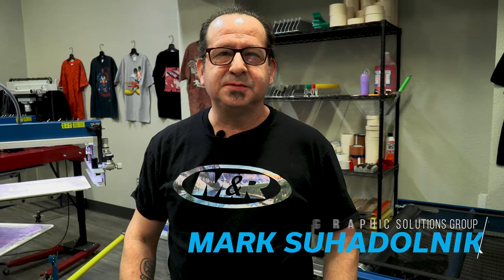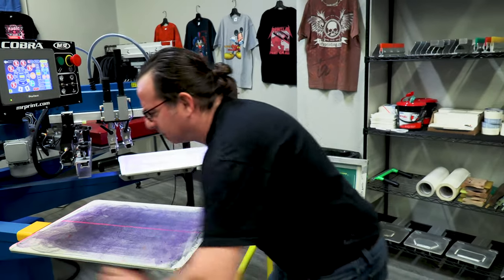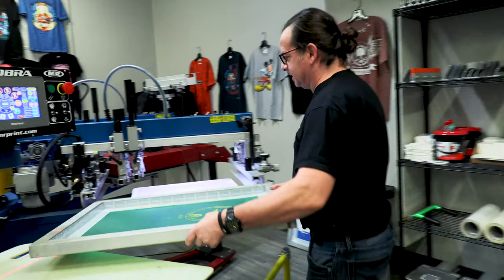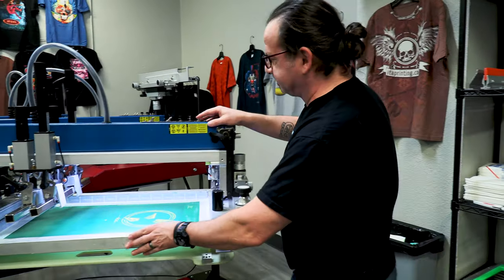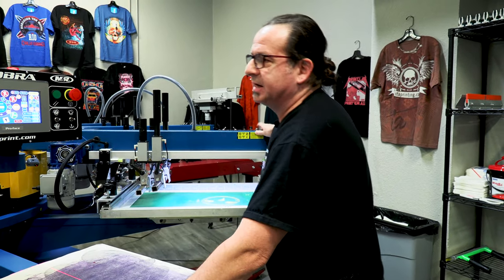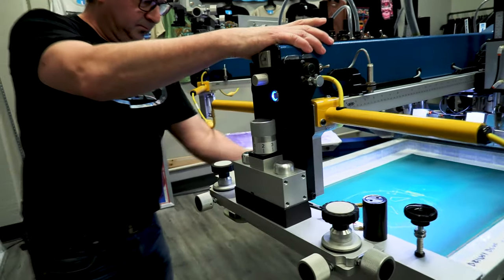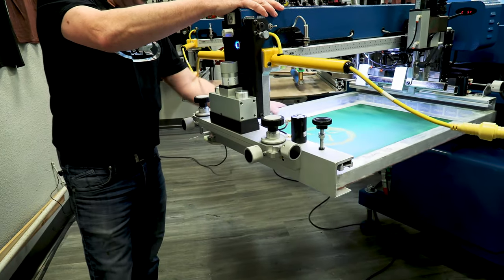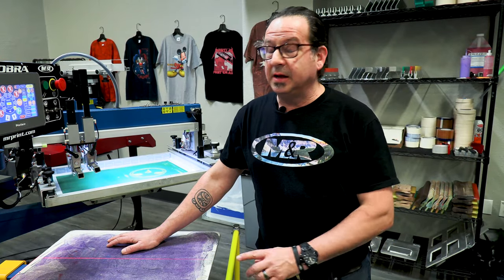TRI LOC Registration System Tutorial M&R Cobra | Perfect Screen Registration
Graphic Solutions Group is starting a new series on how to print a 5 color job using the M&R Cobra press. In Today's video Mark walks you through the first step 1) Getting perfect screen registration with the M&R Tri-Loc system.Links for products used in this video are below.